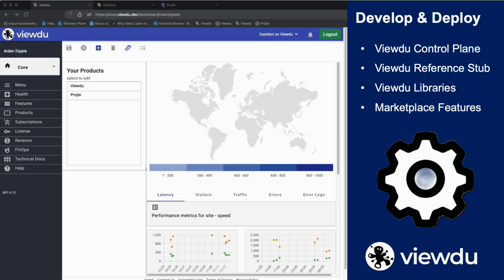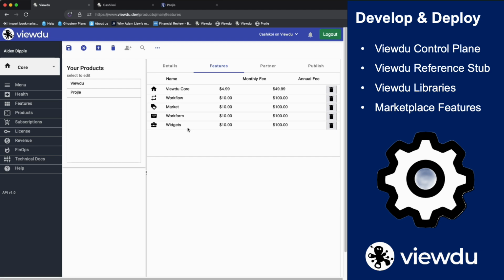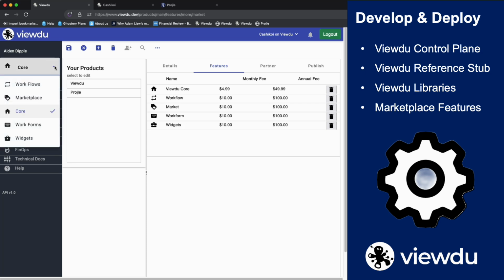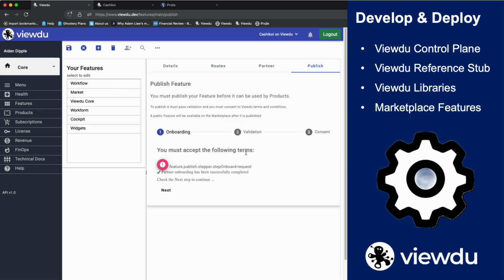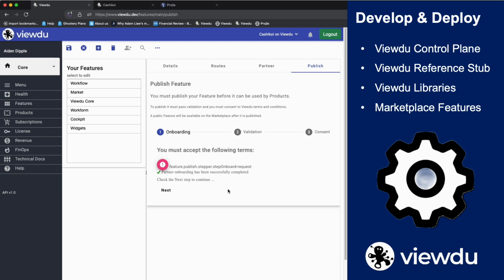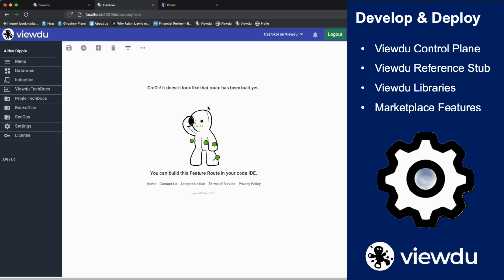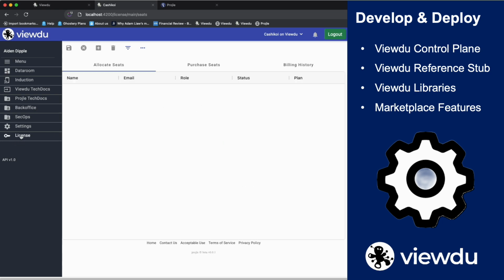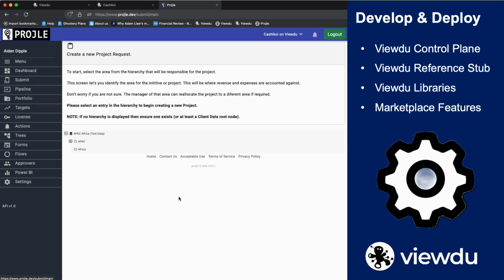Viewdu - High Level Walkthrough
What is Viewdu? How is it a Methodology as a Service?  How will I save my sanity as a startup founder using it?